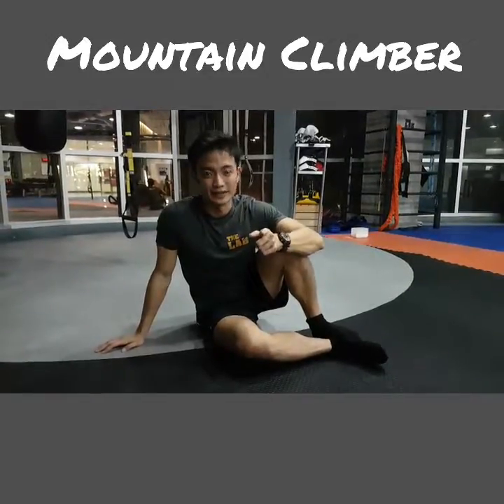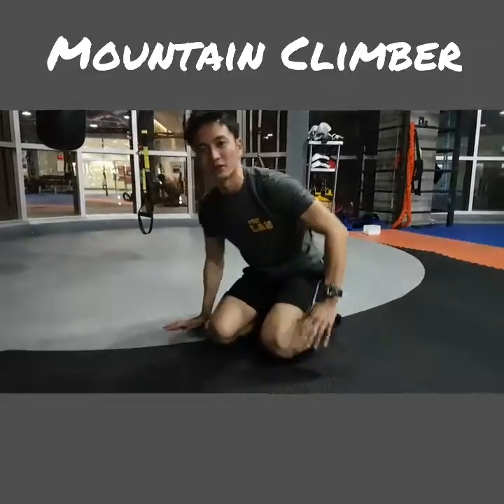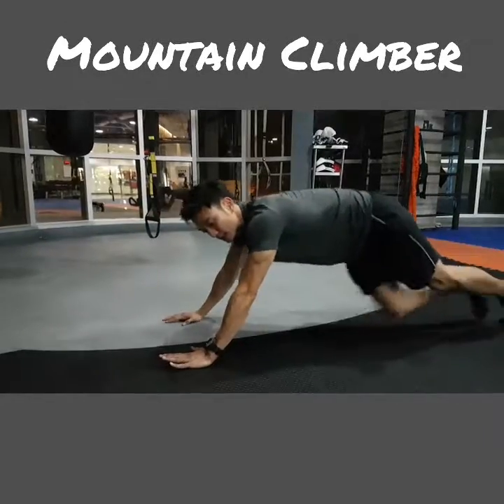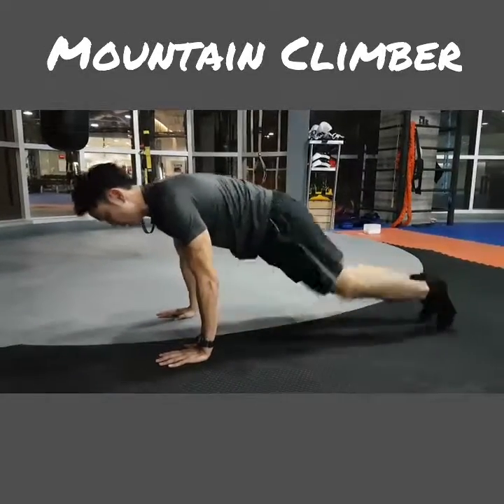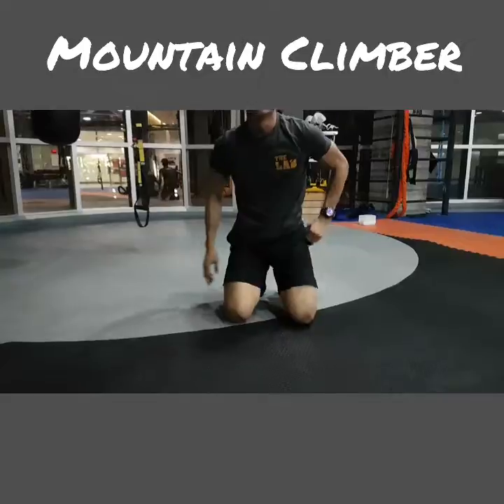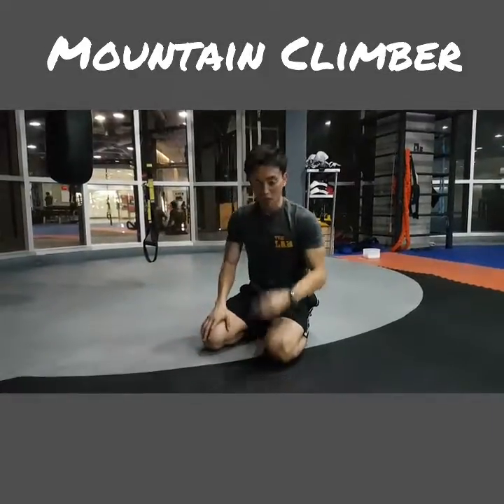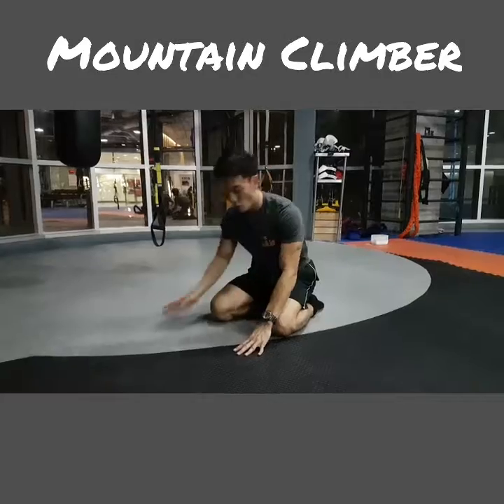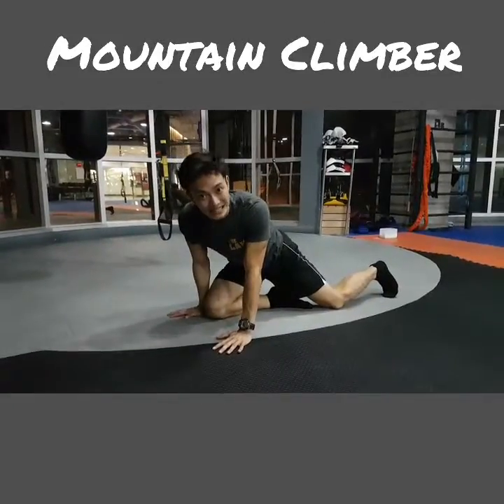No. 6: Mountain Climbers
Never run out of exercises' ideas again with this "100 Workout Ideas" video series done over 3 months period.

The best part is, most of them require very little to no equipment!

- CJ FITCOACH